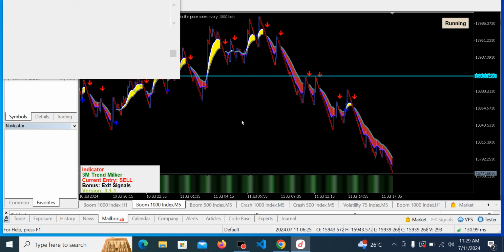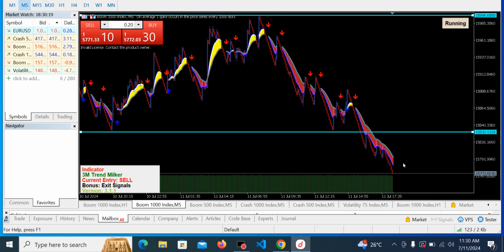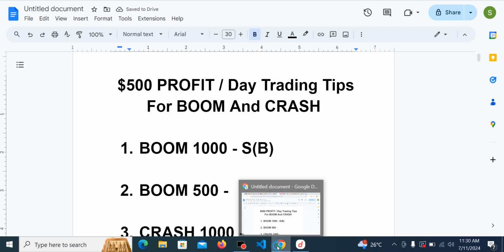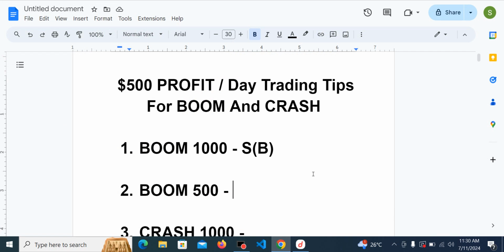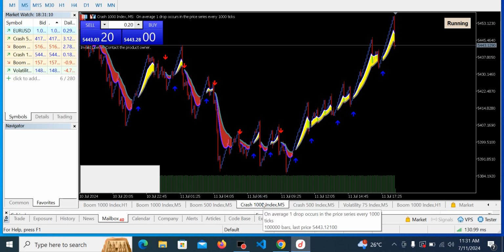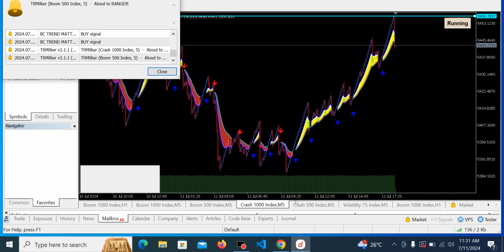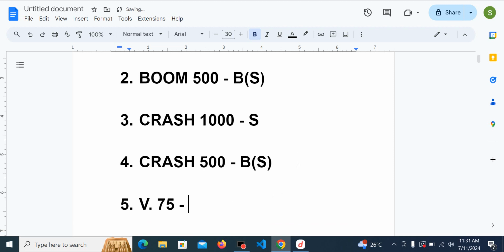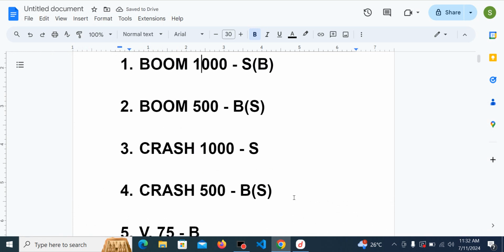🔴 MAKE $500 TRADING BOOM AND CRASH Vol. 954